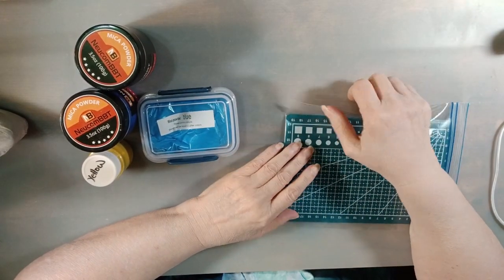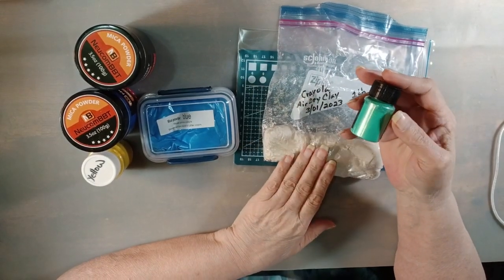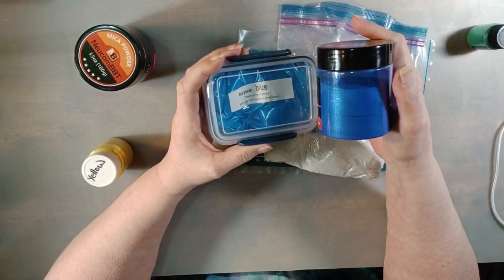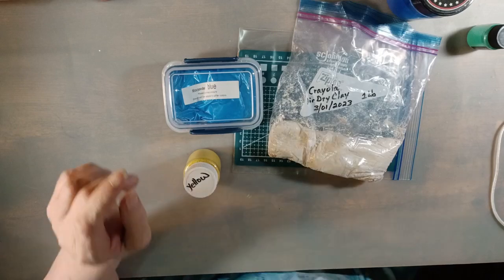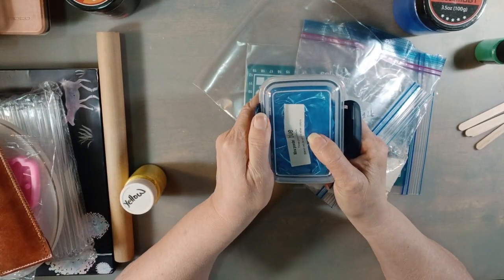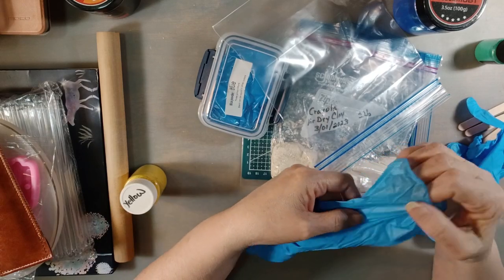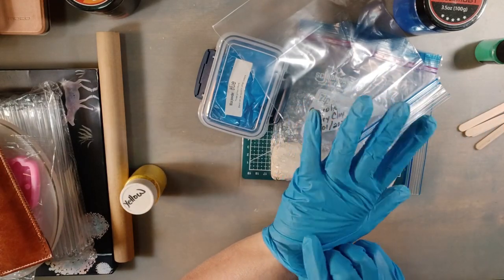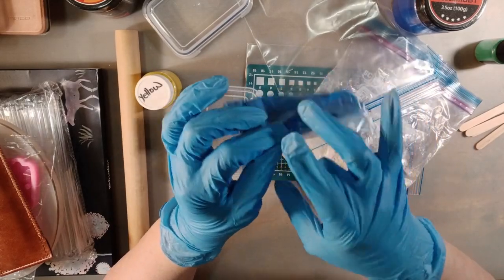An Unlucky St. Patrick's Day Project - March 12, 2024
Ok, here's the spiel...

And share please!